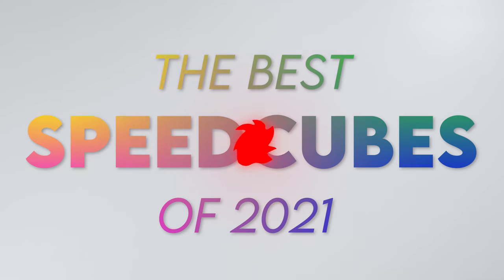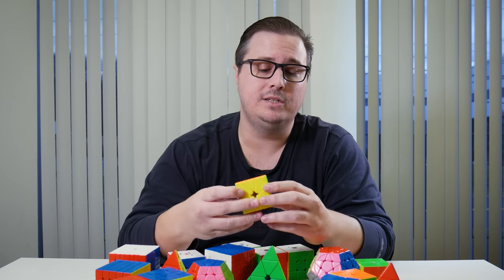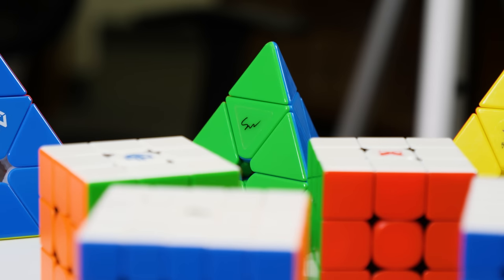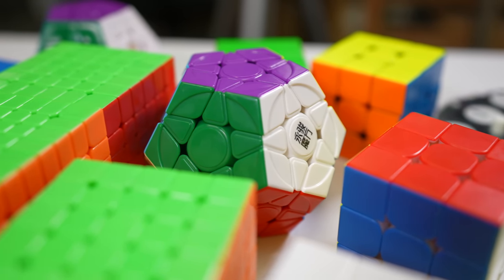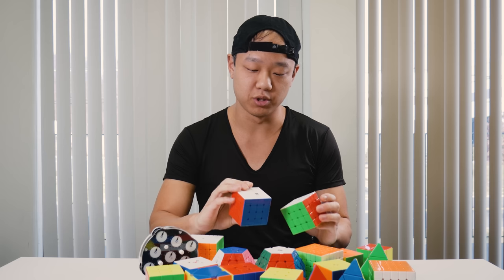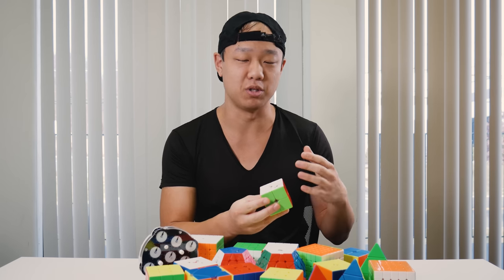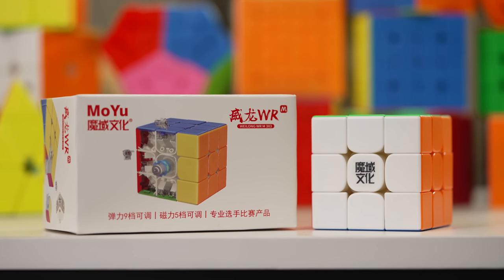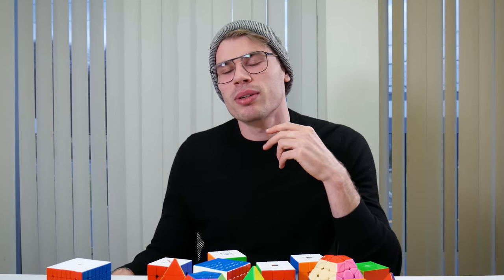The Best Cubes of 2021 - featuring CubeHead!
Another year, another Best Cubes video! This year, CubeHead, along with Phil, Jesse, and Damian discuss what we feel are the best performing puzzles you can currently buy. We hope this video can help you find some new mains and assist with holiday shopping! These selections are of course our personal opinions. Let us know your personal favorite speedcubes in the comments!